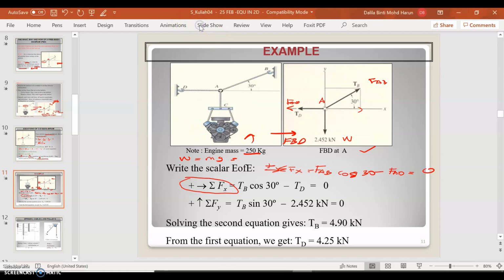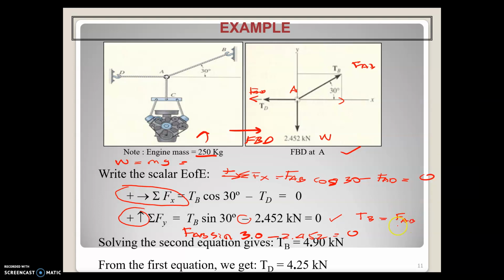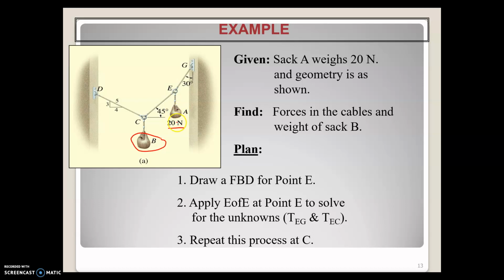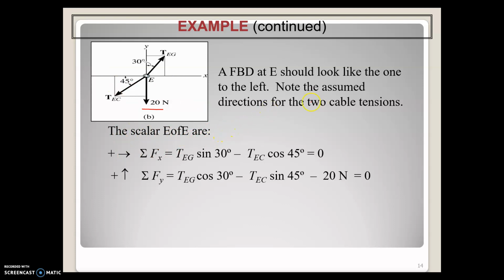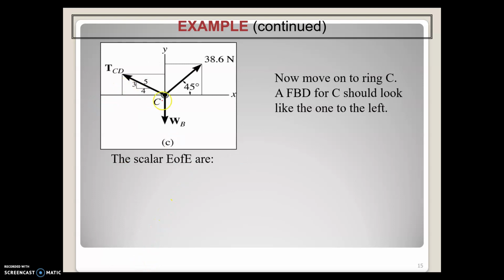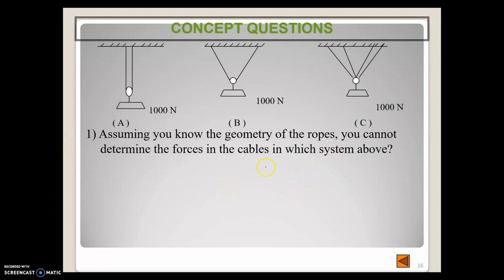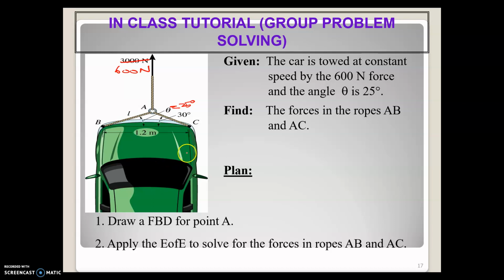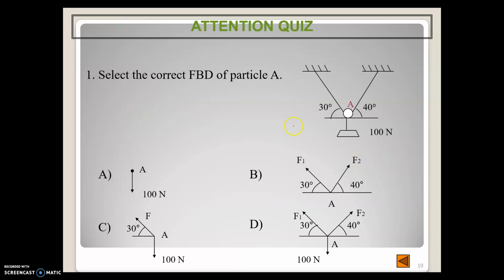BNR17003 Engineering Mechanics | Chapter 2.2: Part 2